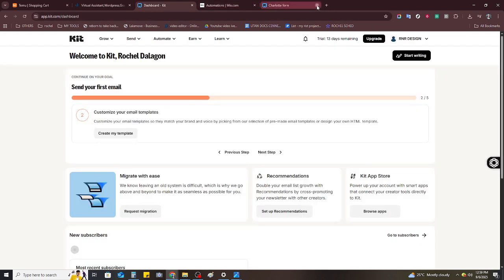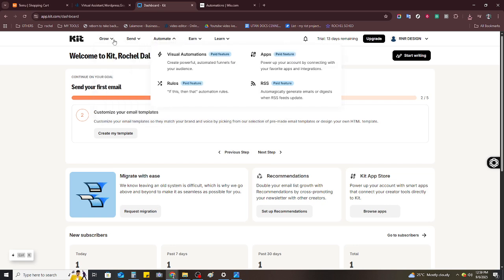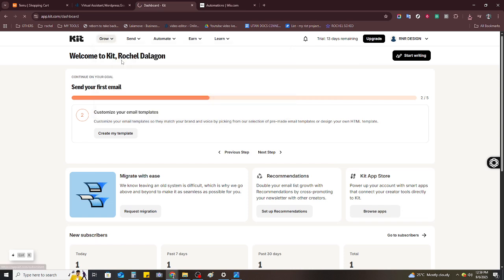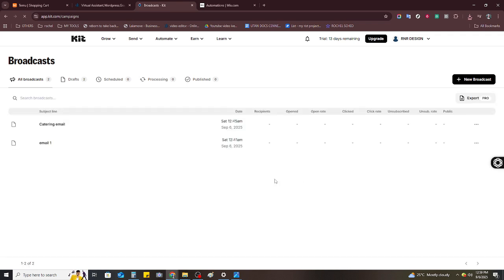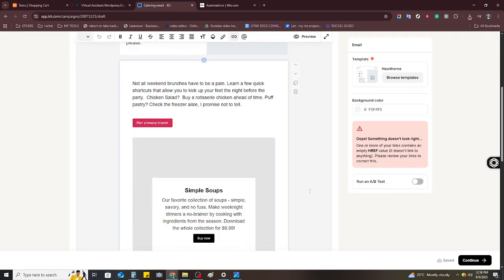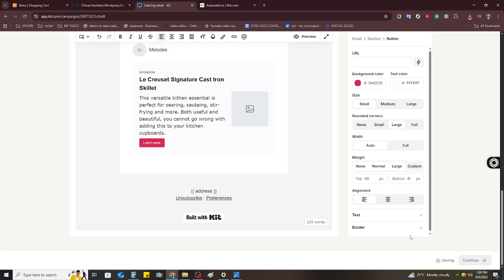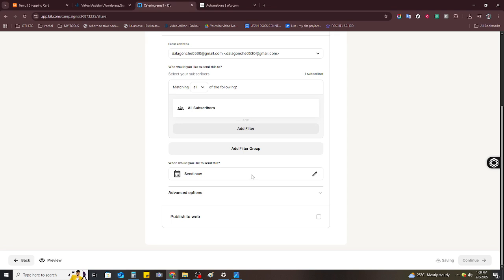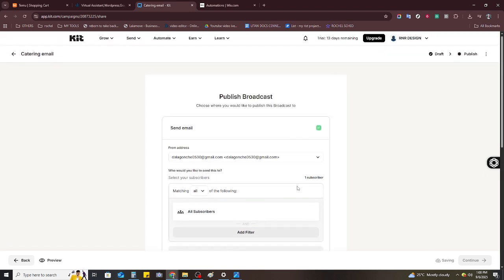how to set up and send a newsletter using ConvertKit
Want to connect with your audience and grow your email list? 🚀 In this 2025 step-by-step guide, I’ll show you how to set up and send a newsletter using ConvertKit, making it easy to engage subscribers, share content, and drive traffic to your website or business.

👉 In this tutorial, you’ll learn:

🔹 How to create a newsletter in ConvertKit from scratch

🔹 Designing and customizing your newsletter for maximum engagement

🔹 Scheduling and sending newsletters for optimal results

🔹 Tracking performance and improving future campaigns

Whether you’re a blogger, creator, or business owner, this guide will help you deliver professional newsletters that connect with your audience and grow your brand.

✅ Perfect for beginners and pros who want a smooth, professional newsletter workflow with ConvertKit.